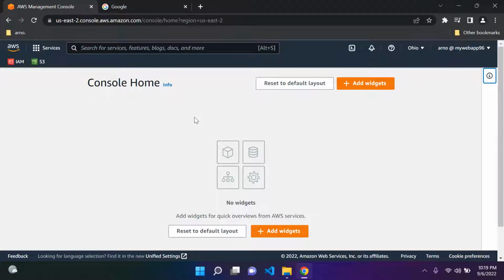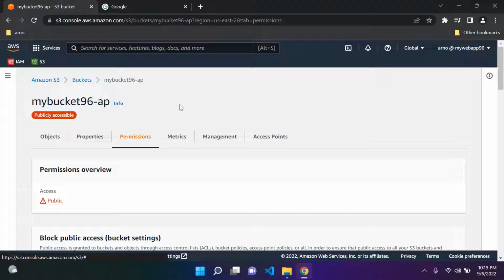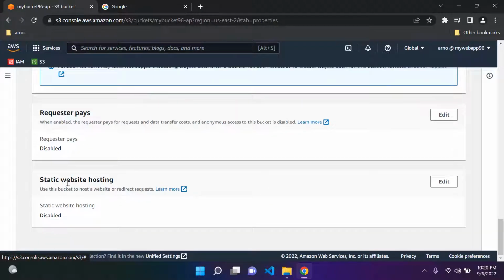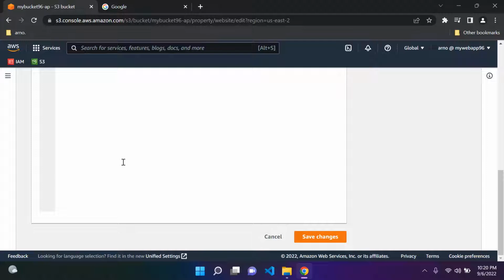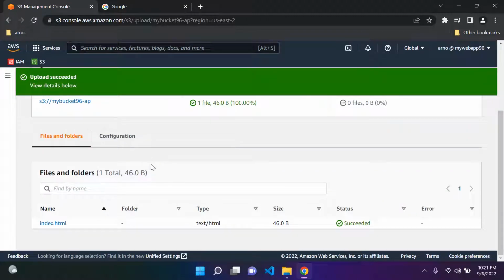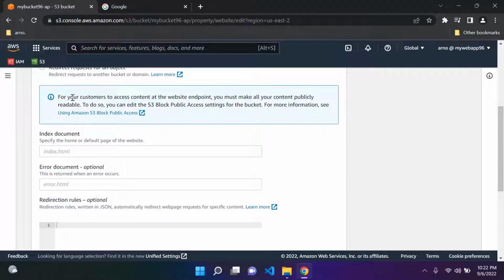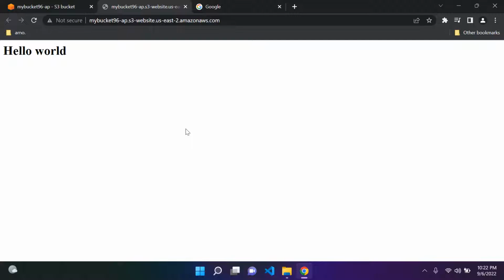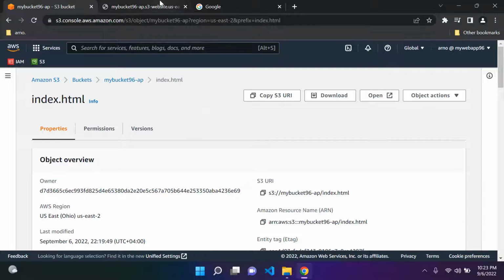Host a static website with S3 | AWS fundamentals - Part 10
Host a static website with S3